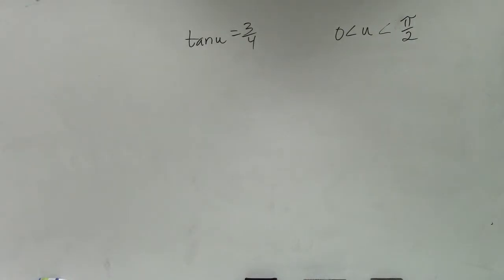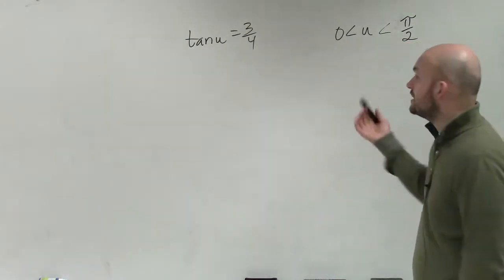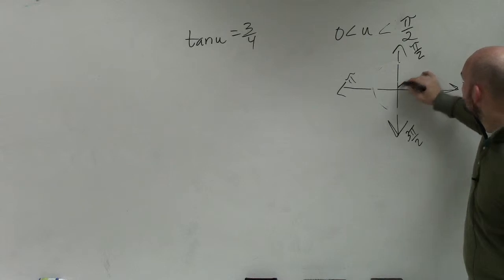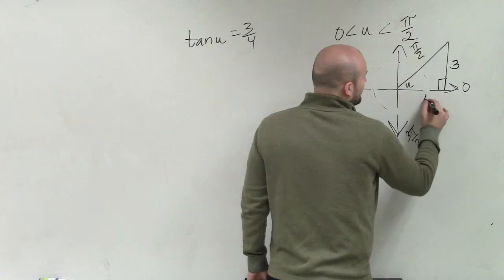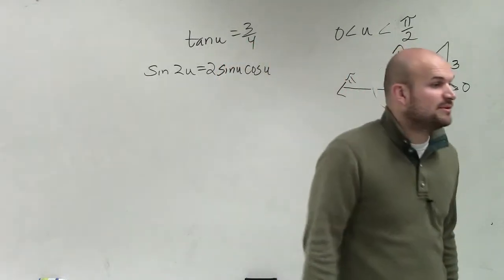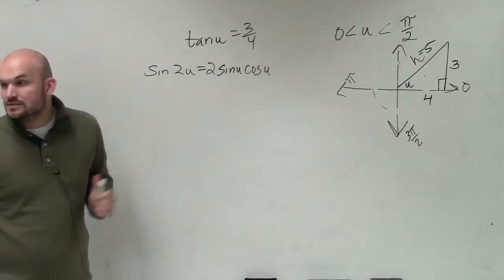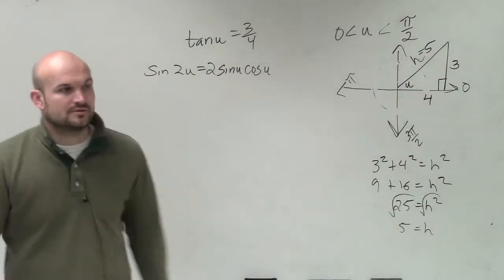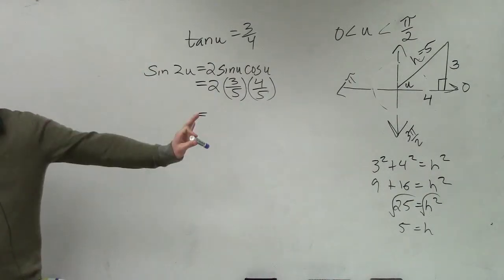Pre-Calculus - Determine the Double Angle of Sine When Given a Triangle and Restrictions